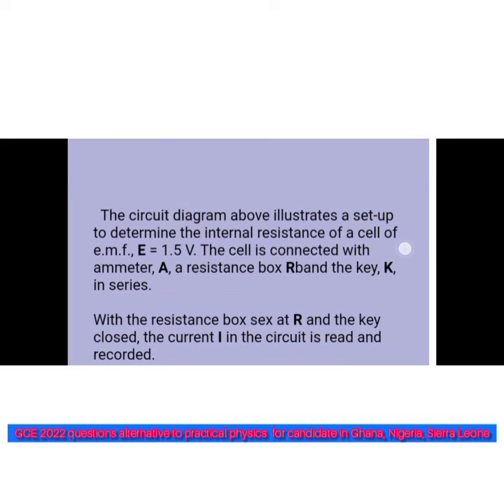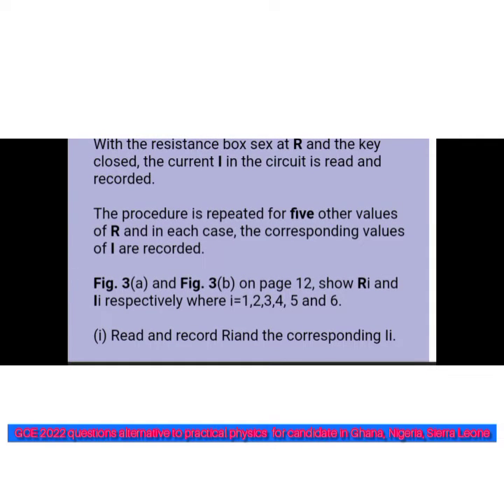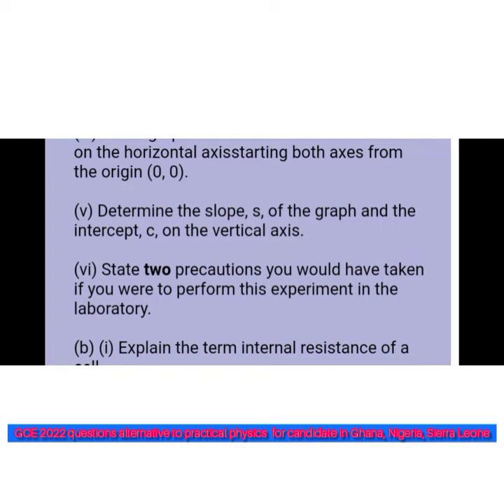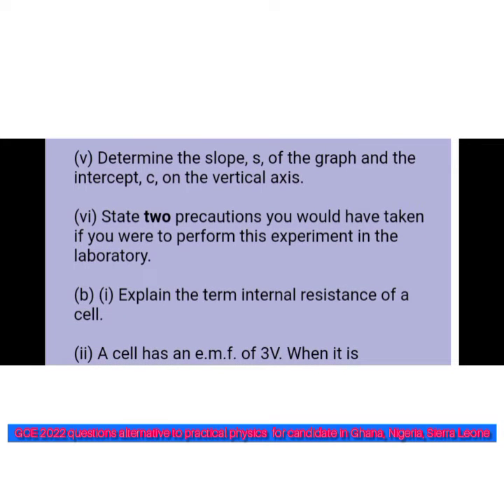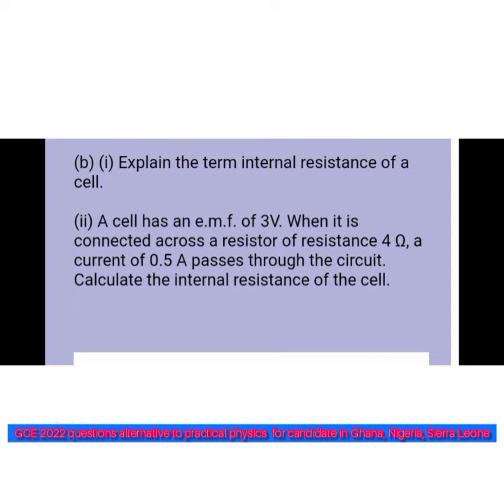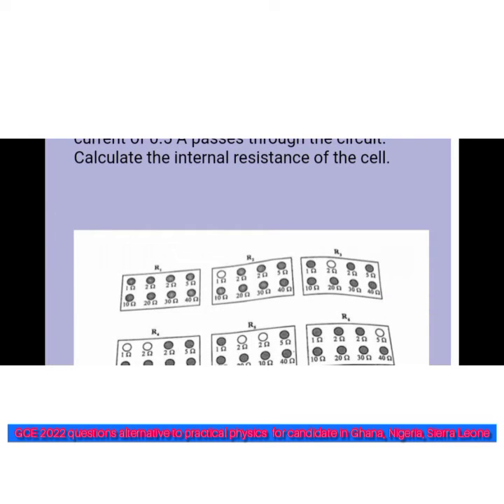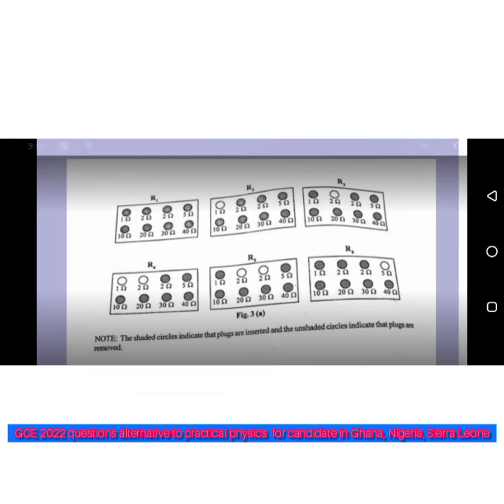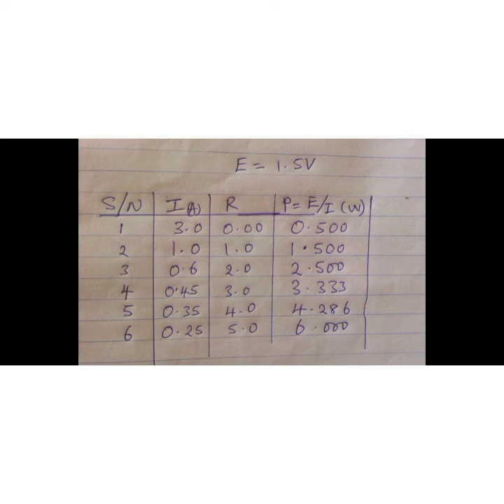physics practical WAEC GCE